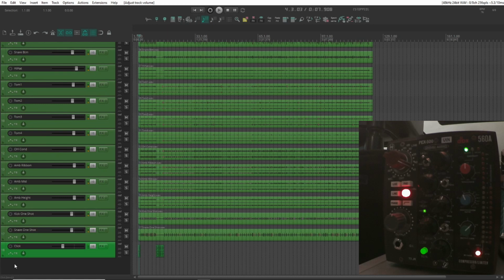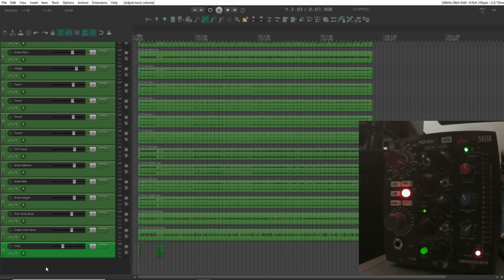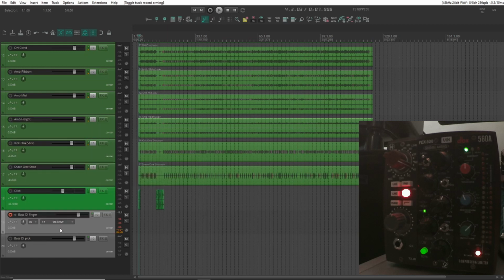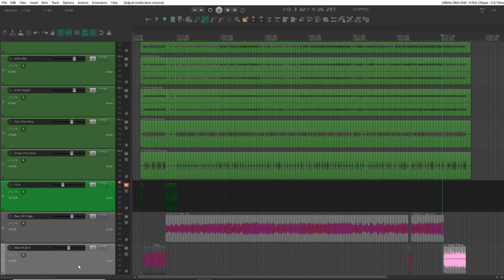Recording And Editing Bass Guitar In REAPER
Continuing on from my recent series of drum to midi conversion using Superior Drummer 3, today I'm recording end editing bass guitar for that song.

Going forward I'll be filming the whole process of recording and mixing it. ;)

You can also hire me to do remote mixing, as well as remote recording of drums, guitar and/or bass for your songs.

Music also available at iTunes, Spotify and other major streaming/download services.